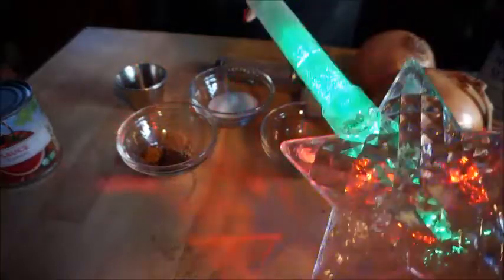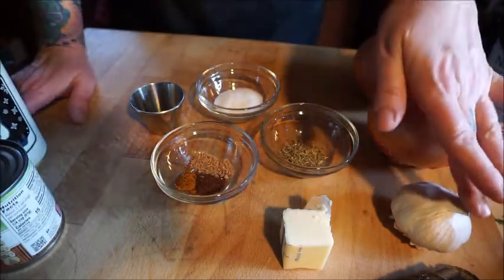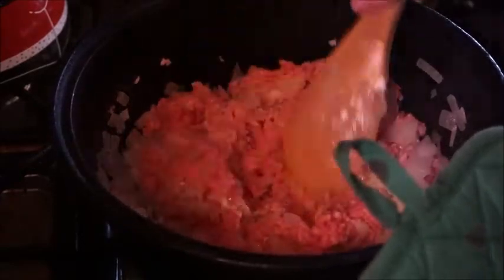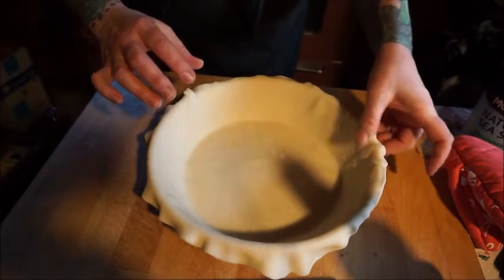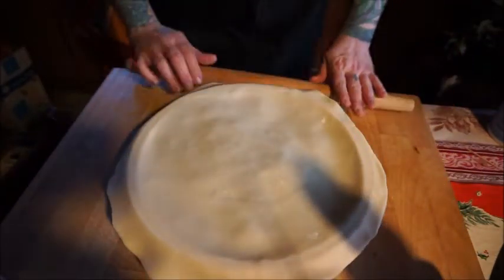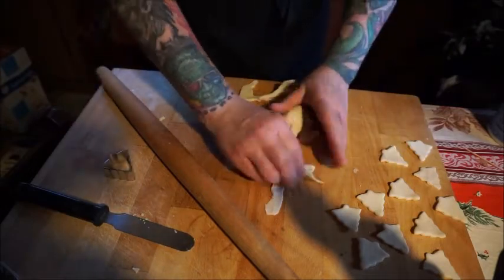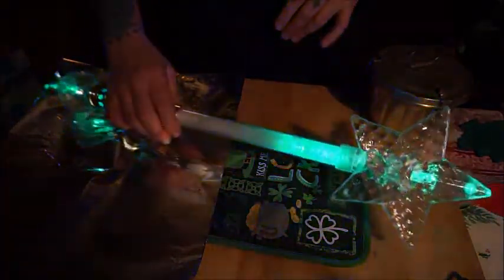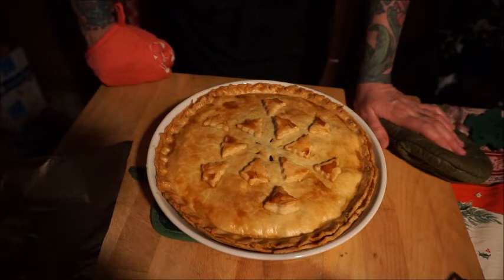Christmas Meat Pie with Tink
A wonderful Anglo/Celtic savory meat pie for the festive Holidaze!